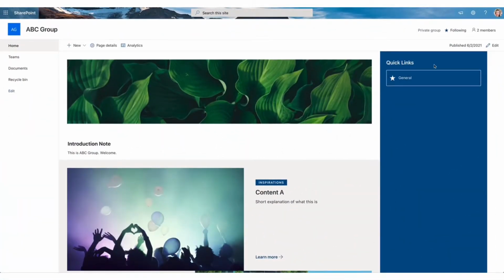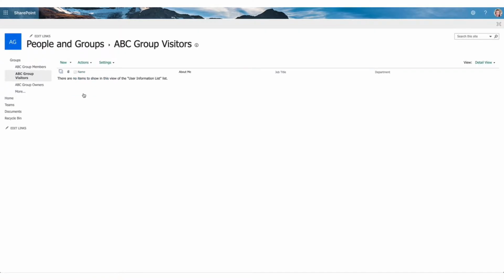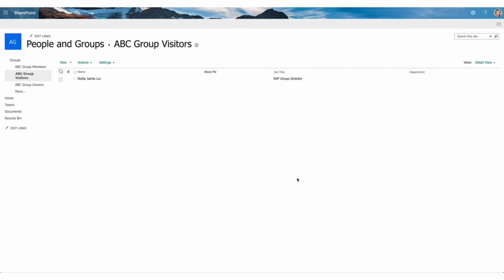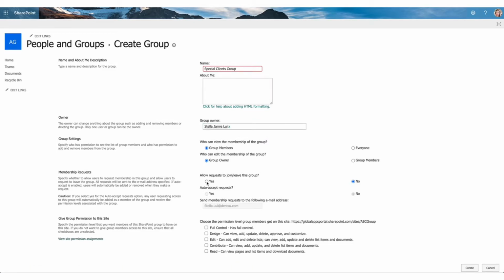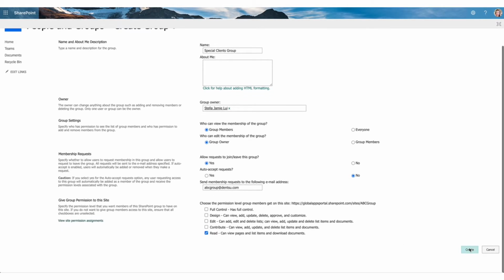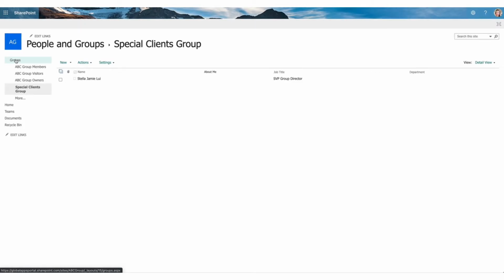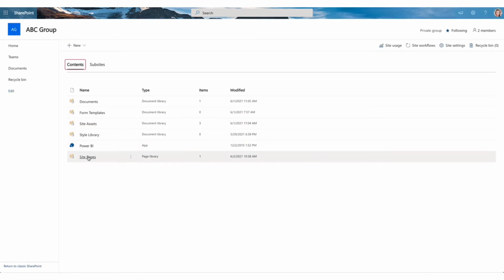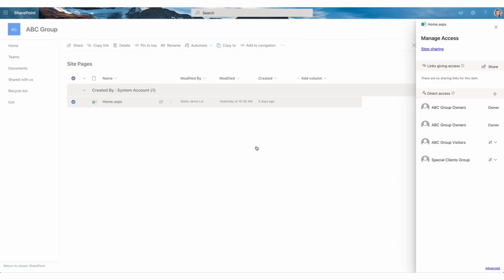TQ How to set up different Access Rights for Different Users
Many companies are using Microsoft business solutions and SharePoint is a very common product that is used by many in the corporate world. And it is an AMAZING product! Technology has advanced to such a user-friendly level where a non-coder like me, can build a very user-friendly; purposeful and visually pleasing website using the features from SharePoint. So here are some tips on how to do that.

This video is focused on how to set up different access rights with different groups of users.

Love 💋
TQ 👑
♡ TheTravelQuintessential ♡

You can find more content about TheTravelQuintessential and follow us on the following platforms: